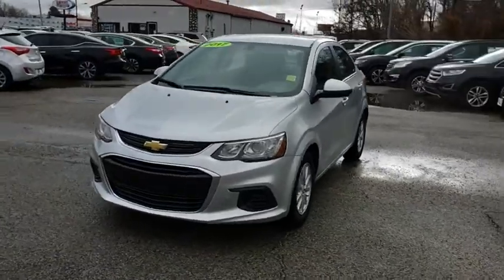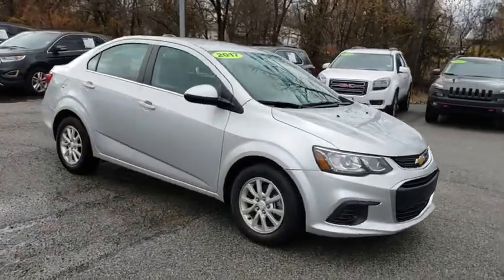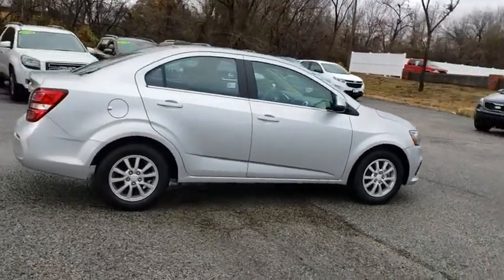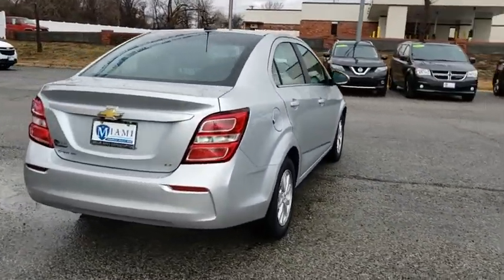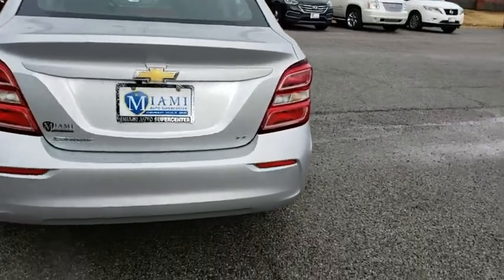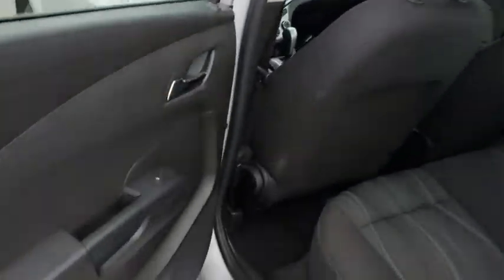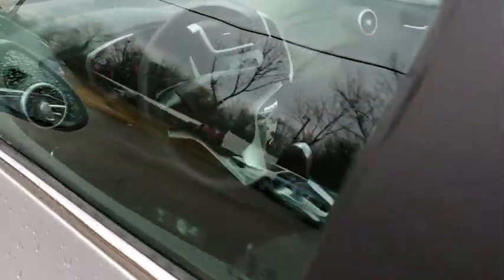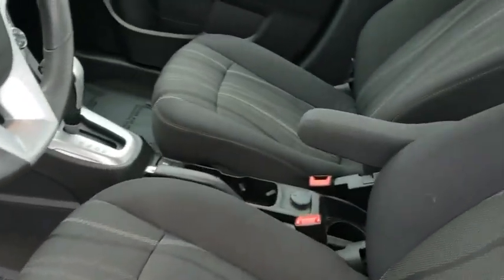2017 Chevrolet Sonic Joplin MO, Vinita, OK, Neosho MO, Baxter springs KS, Miami, OK U238620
Silver Ice Metallic U 2017 Chevrolet Sonic available in Miami, Oklahoma in Miami Auto Super Center. Servicing the Joplin MO, Vinita Oklahoma, Neosho MO, Baxter springs KS area.

2017 Chevrolet Sonic LT Silver Ice Metallic **CERTIFIED CARFAX-ONE OWNER AND ACCIDENT FREE**, **CERTIFIED BY CARFAX NO ACCIDENTS**, **KEYLESS ENTRY**, **AUX INPUT ADAPTER**, **MP3 Adapter**, **KEYLESS PUSH BUTTON START**, **LED LIGHTS**. Check back often or Call us if you would like a video walk-around, We can email or text video or pictures, just let us know you are interested!!! Miami Super Center, Sales and Servicing NEW and Preowned Cars Trucks, Vans and SUVs!!! Over 50 Years experience. MAZDA, NISSAN, KIA, SUZUKI, TOYOTA, HONDA, FORD, LINCOLN, CHEVROLET, CHEVY, GMC, BUICK, DODGE, CHRYSLER, JEEP, RAM, ACURA, LEXUS AND MORE. CHECK US OUT!br24/34 City/Highway MPGbrbrReviews:brbr  * Optional turbocharged engine is powerful and gets respectable fuel economy; cabin is relatively spacious for this class; generous number of standard and available features; excellent crash test safety scores; ride quality is better than most competitors; fun to drive. Source: Edmunds